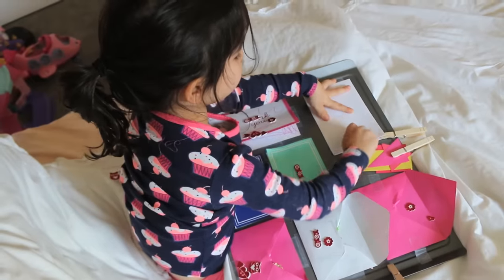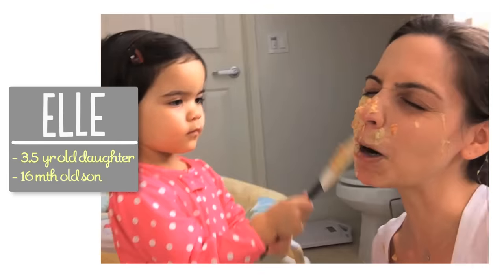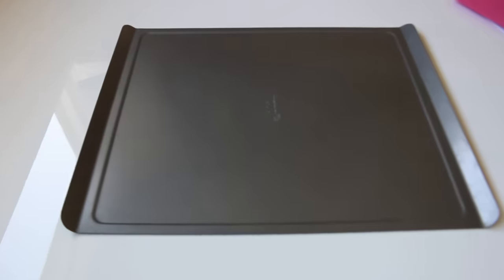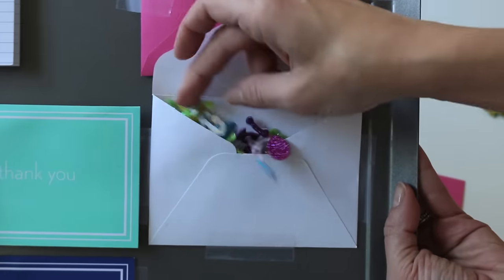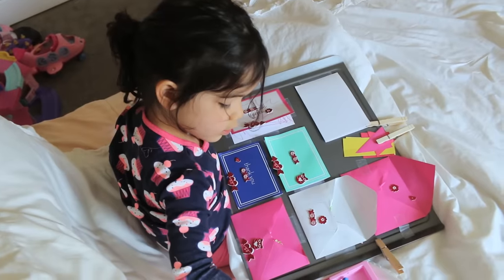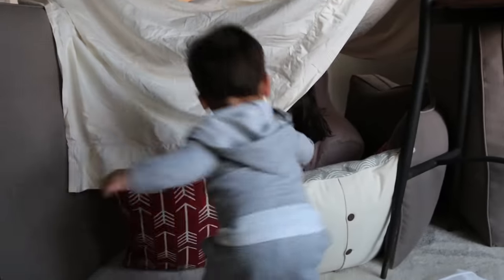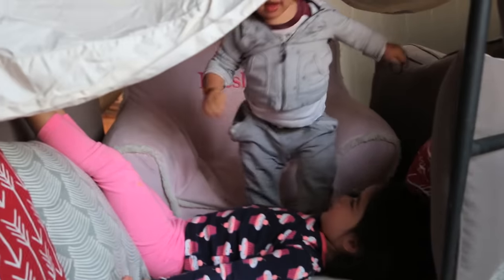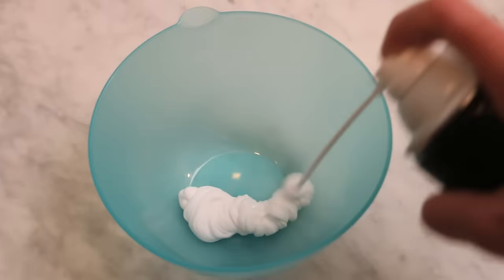TIPS | 5 SICK DAY ACTIVITIES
When life gives you puke on your pants, make something that smells better!